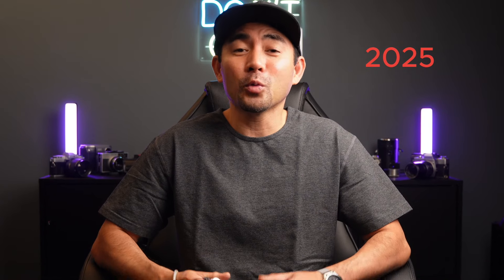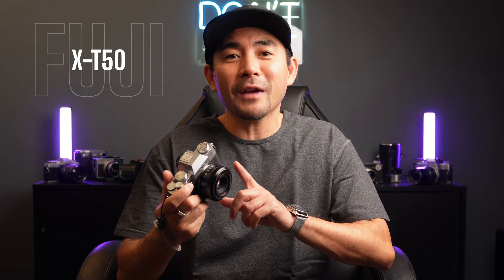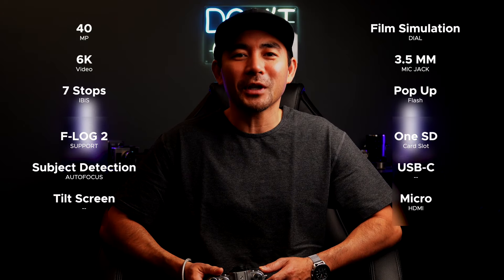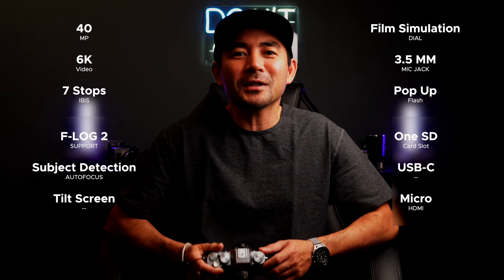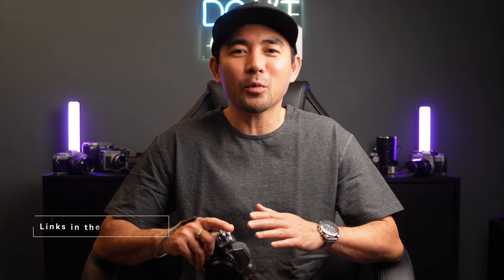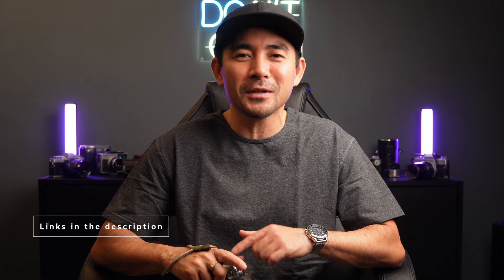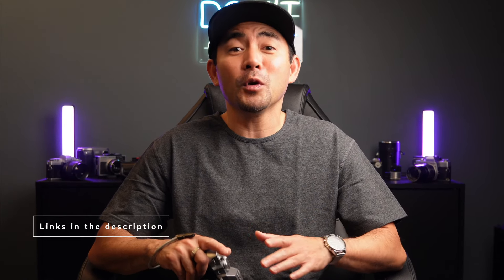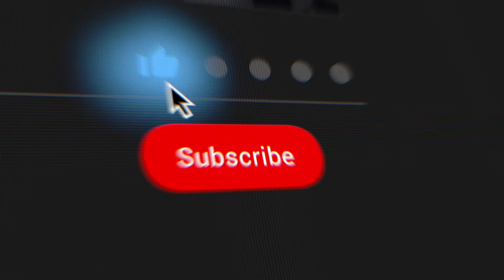Fuji X-T50 | Testing Lenses | Travel Photography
Come join me on my Fujifilm journey.  On this video we start to explore using different lenses, such as the (Ttartisan 27mm & Sigma 18-50mm) during my latest vacation.

⬇ Link to Fuji X-T50 ⬇